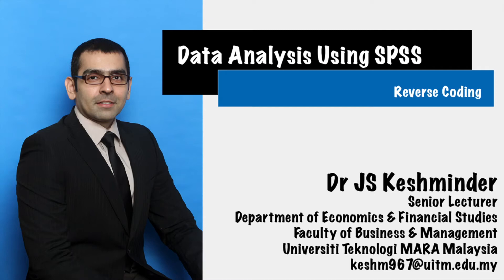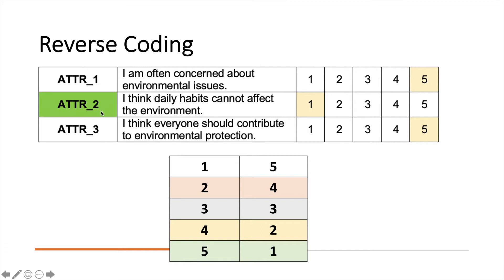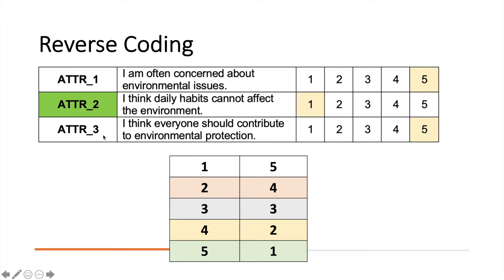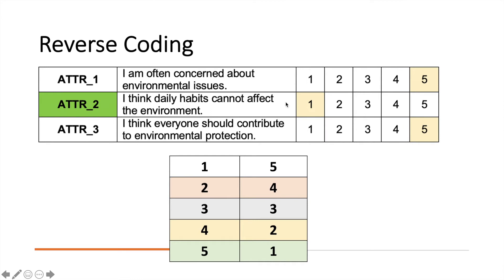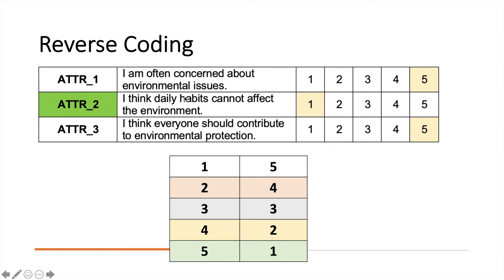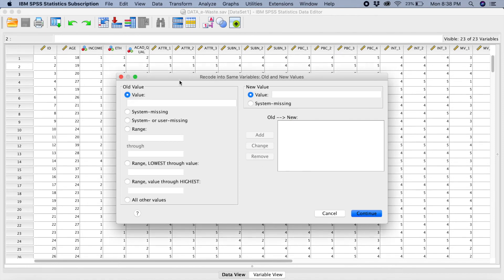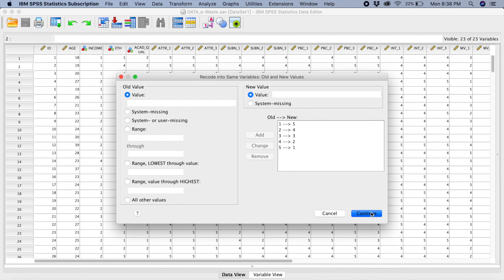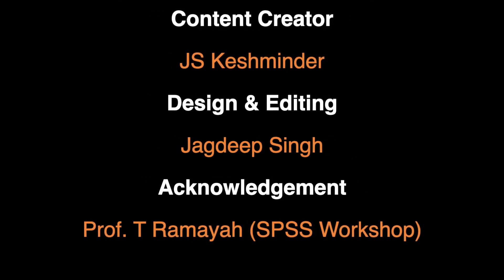Reverse Coding in SPSS - Data Analysis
This video guides you on how to do reverse coding in SPSS